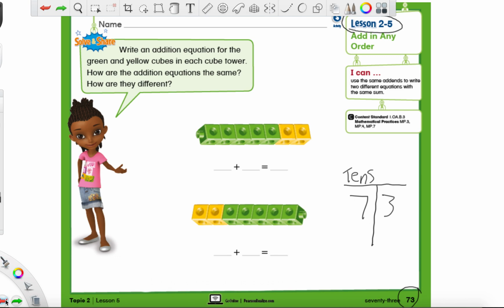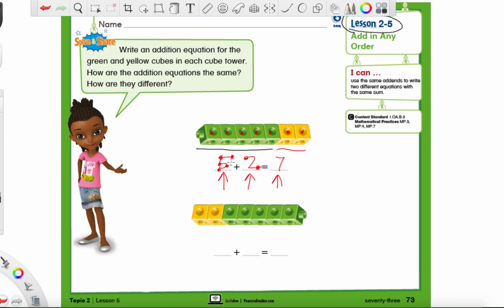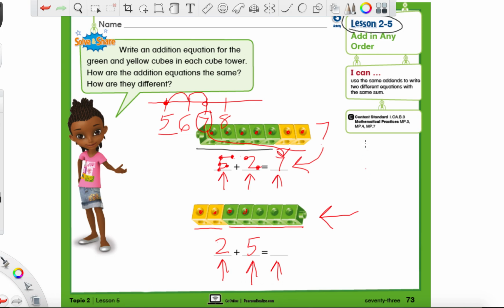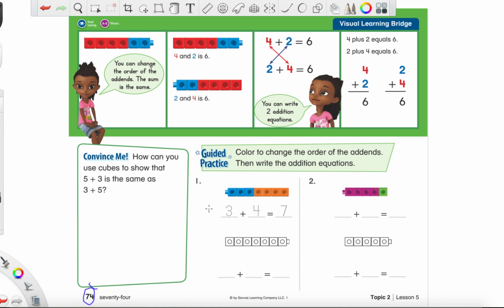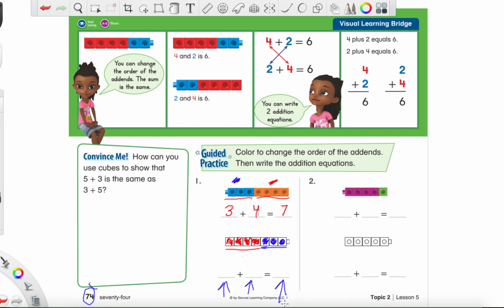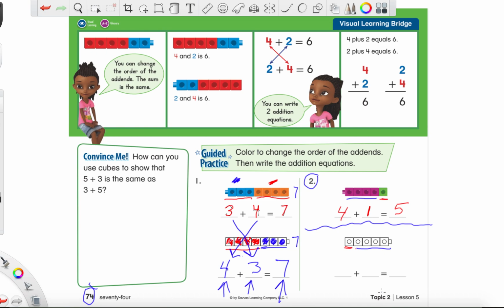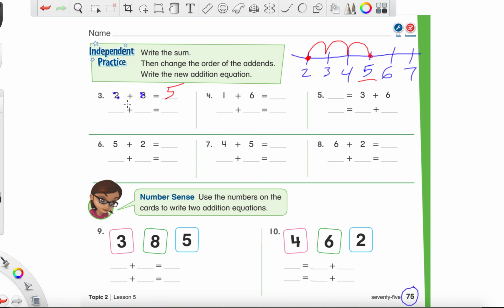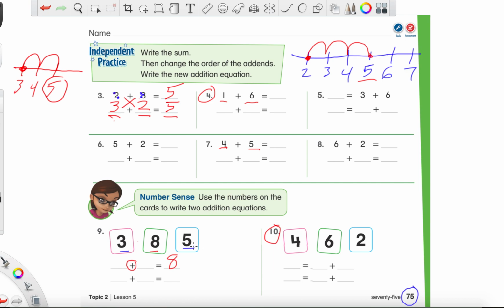SAVVAS lesson 2-5 (grade 1)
Grade 1 SAVVAS math program. Adding in any order